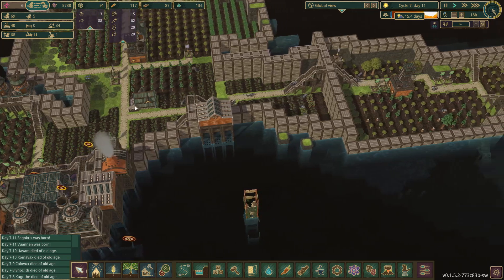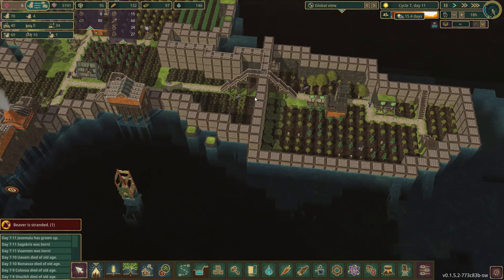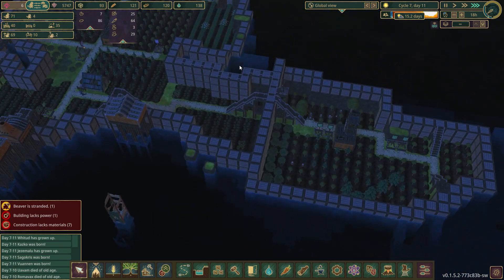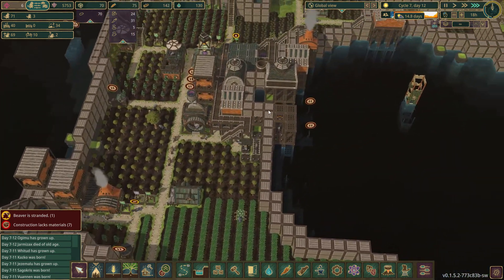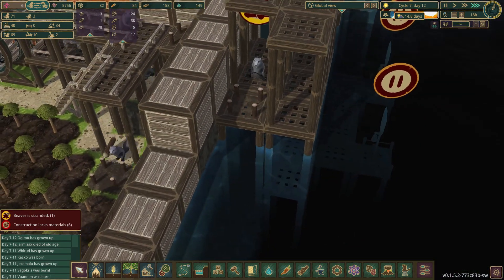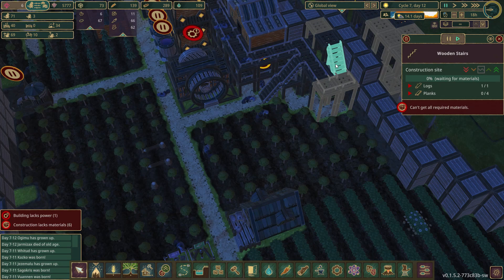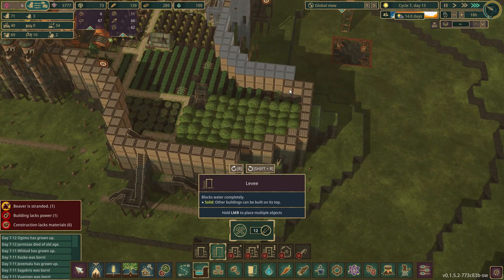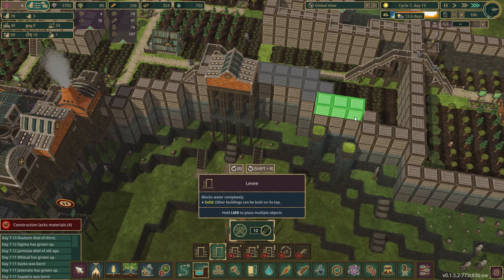Timberborn Rising Tides Ep 33 Building Higher